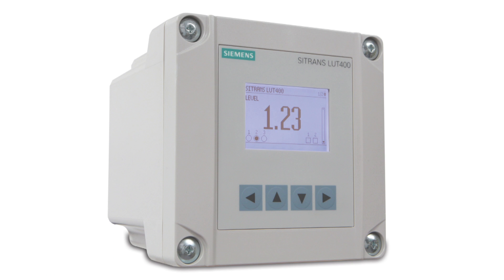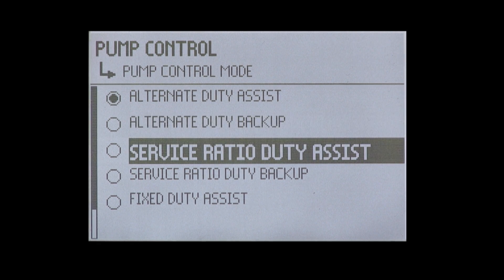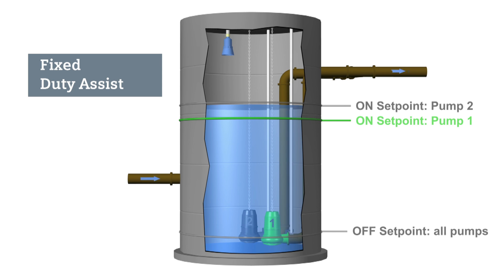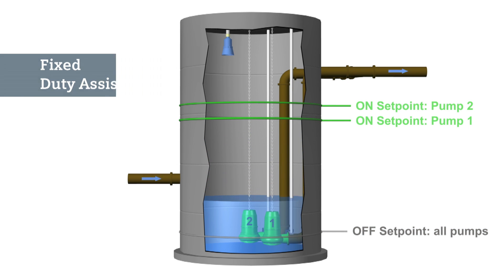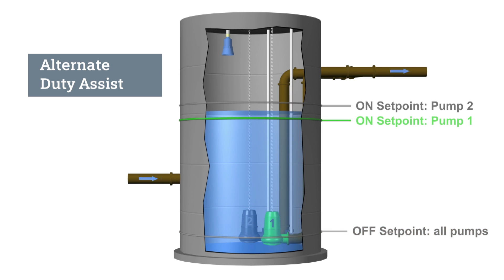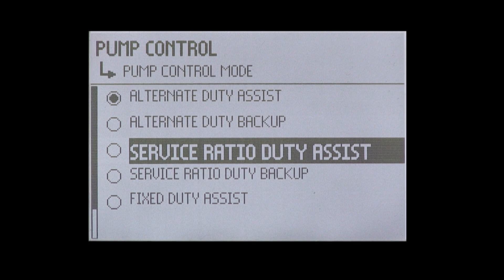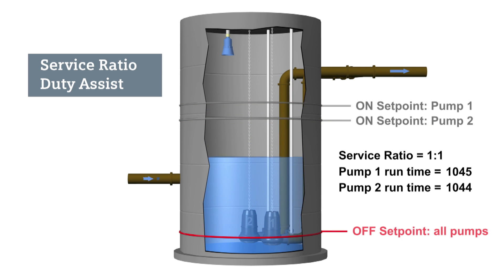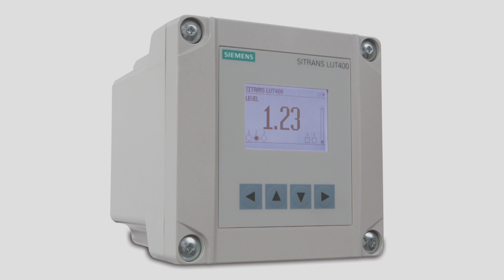SITRANS LUT400: Assist pumping routines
The SITRANS LUT400 has six built-in pumping routines. This video will introduce you to the three Assist pump routines.